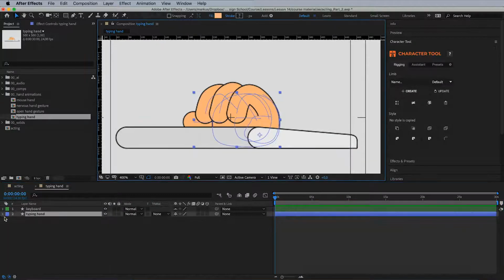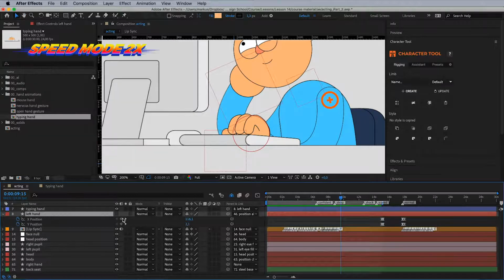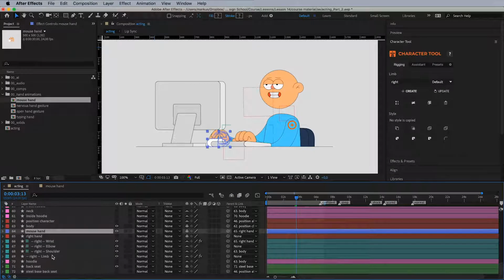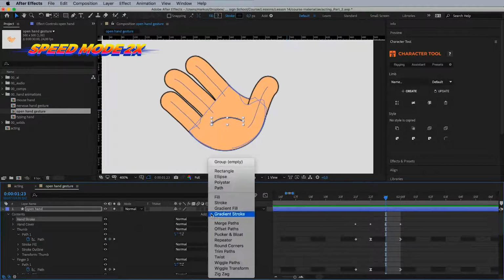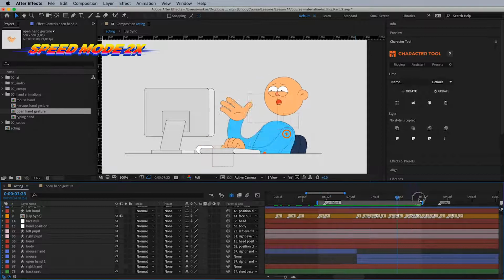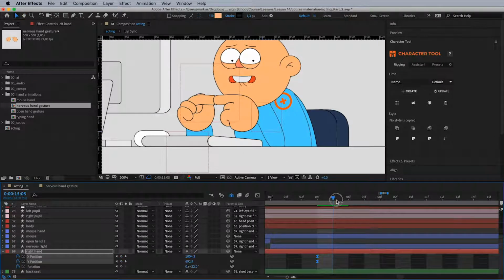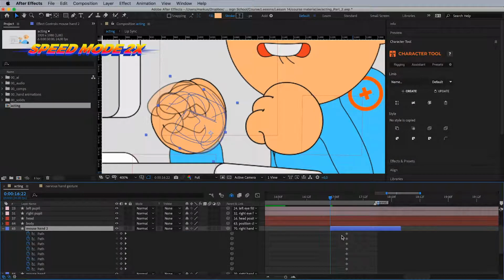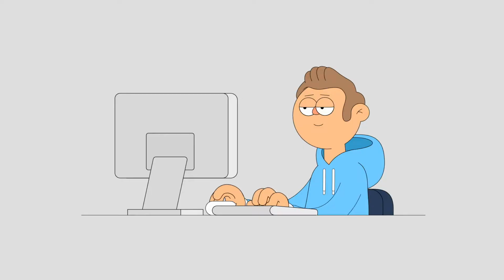Lesson 14 B